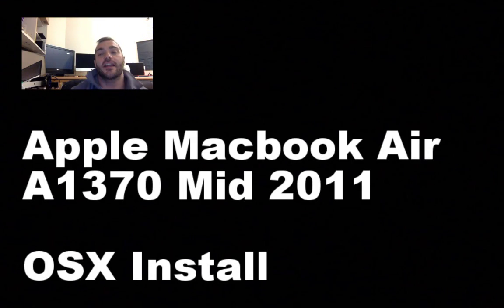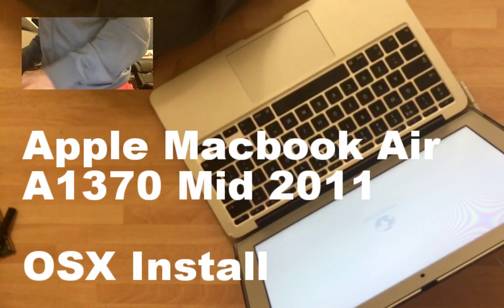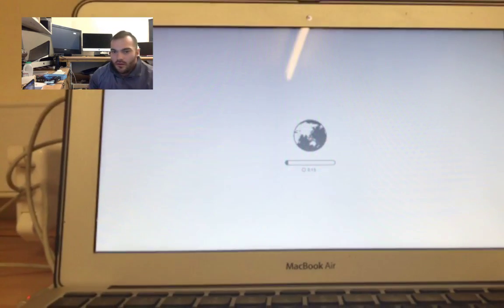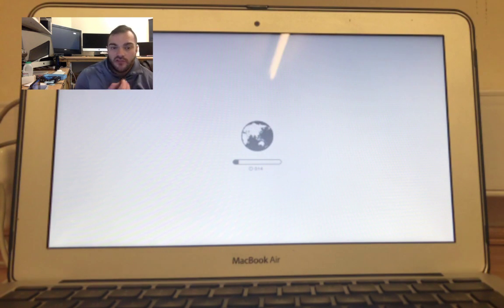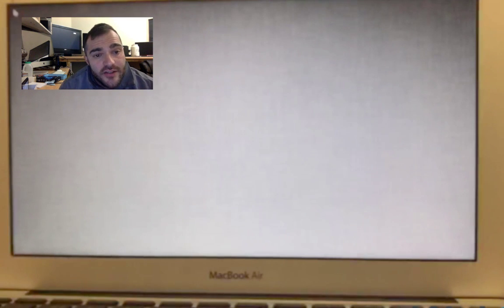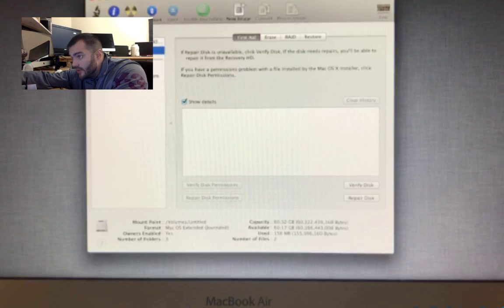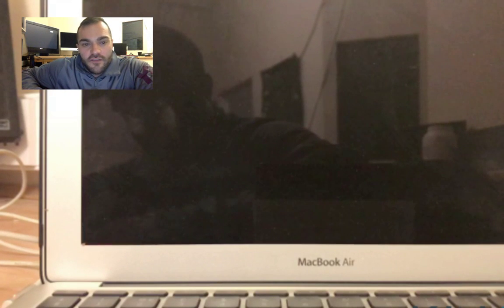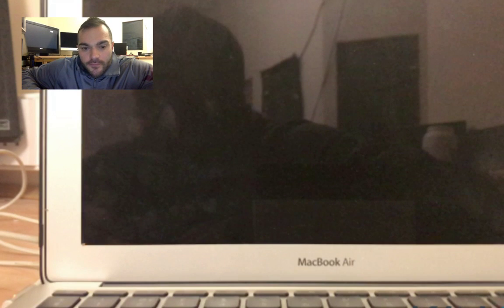Apple MacBook Air A1370 OSX Install Live Stream | Kingfisher Computers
This is a live stream demonstrating an install on a A1370 Macbook Air LIVE